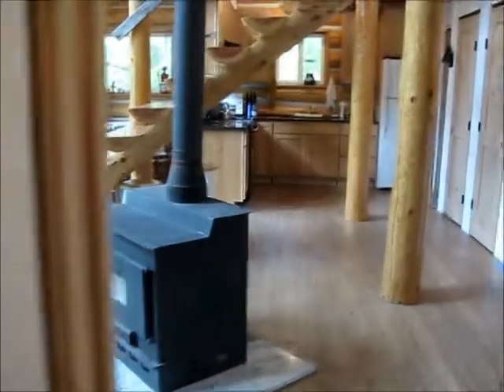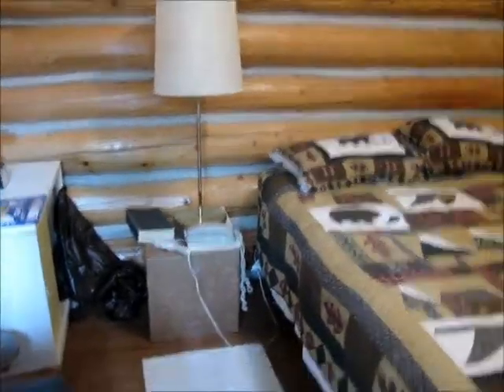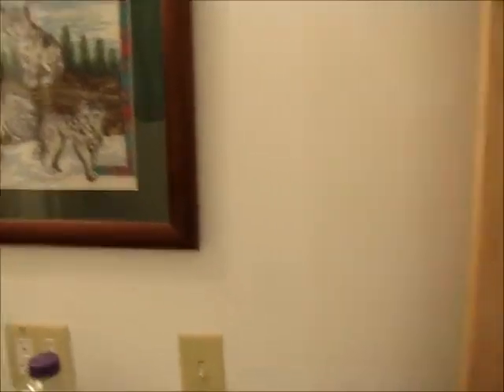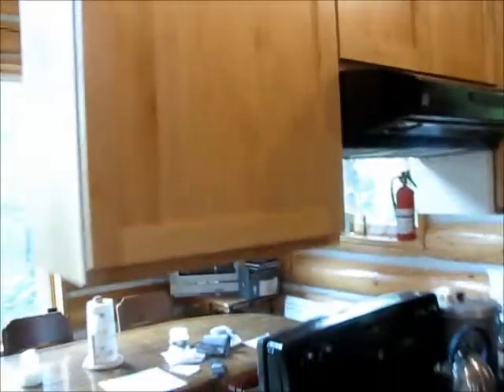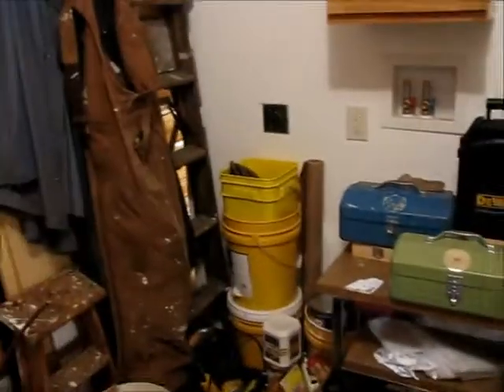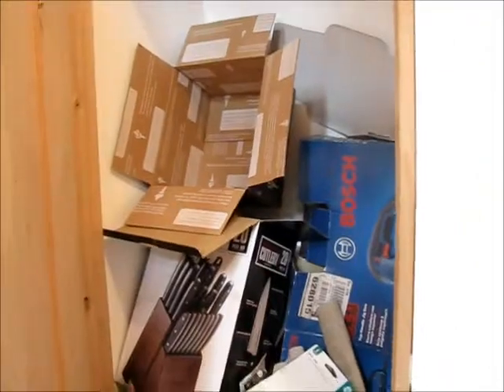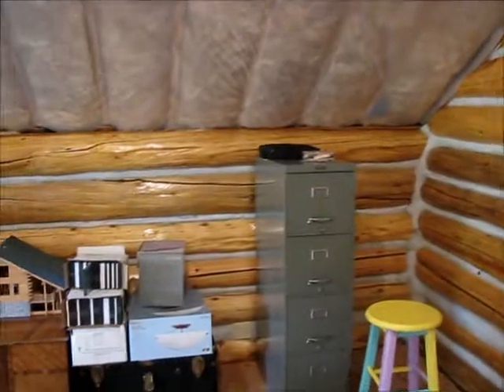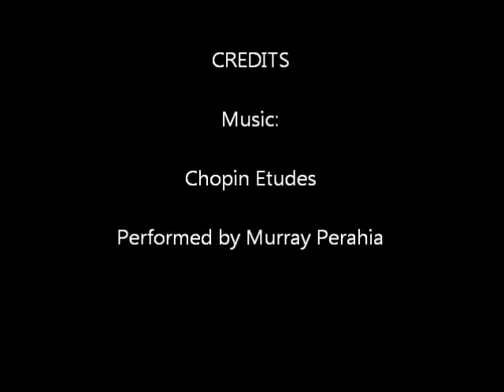Log Cabin Tour at Camp Serendipity 9 6 13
This is a short update on the progress on the Log Cabin at Camp Serendipity. For the curious, the things next to the mousetrap are ant bait containers to kill the ants that go for the mouse if one gets trapped. The string hanging from the telephone is a tether I hook to my belt when I carry the phone outdoors. That is a cordless phone on a landline. Check out paulandellen.com for endless details about this project.